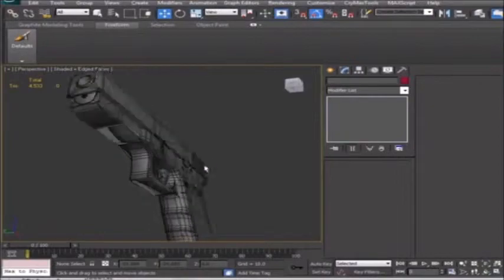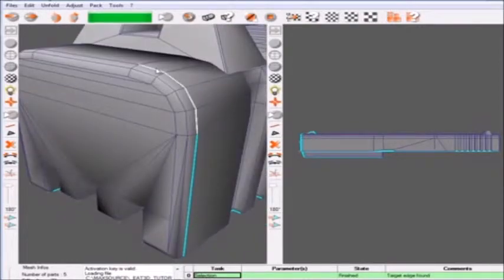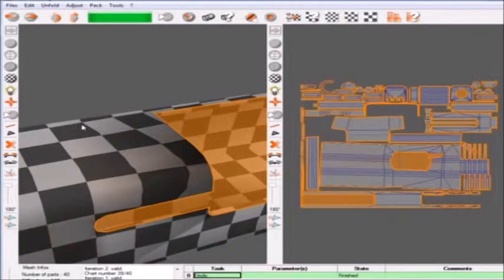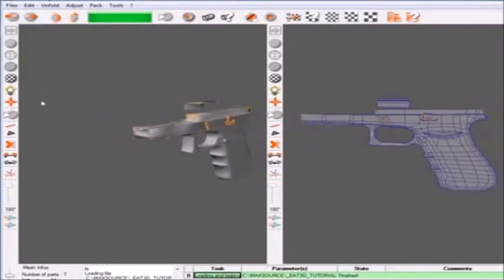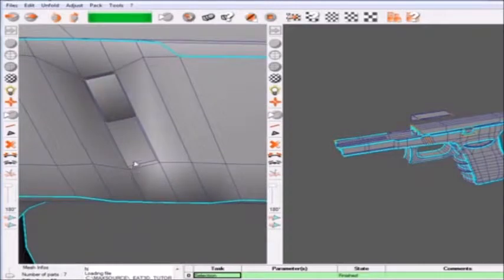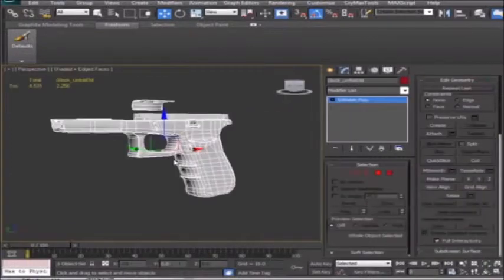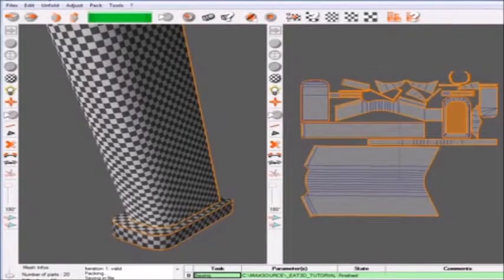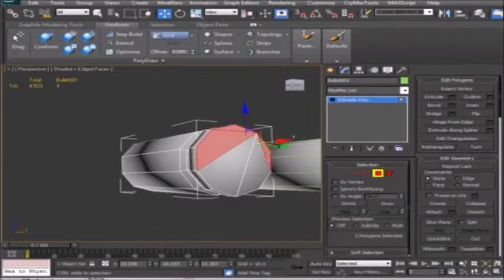ICAGAM526A - Custom Glock Tutorial Part 10 HighResMesh